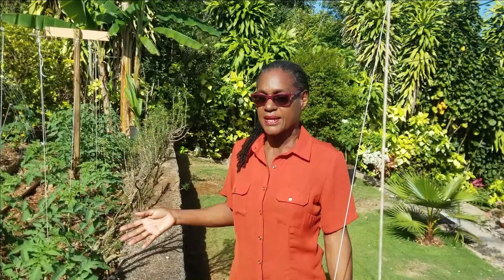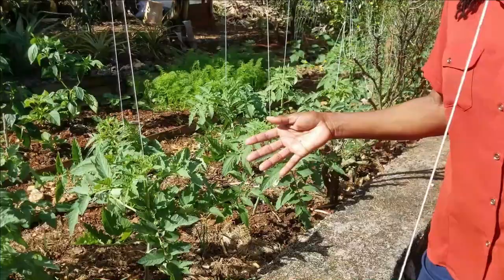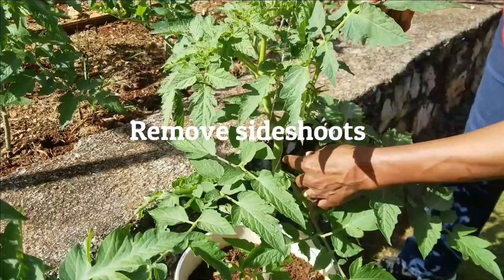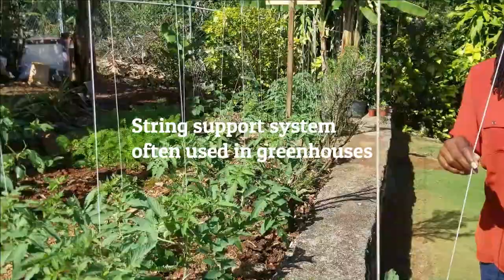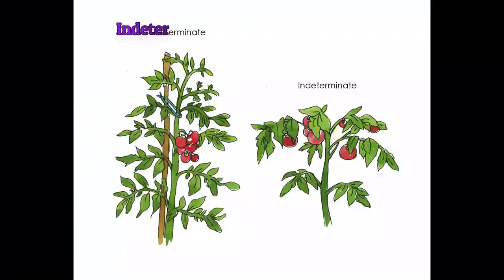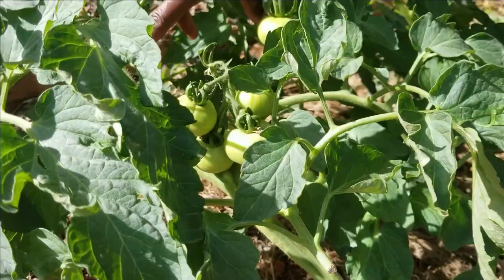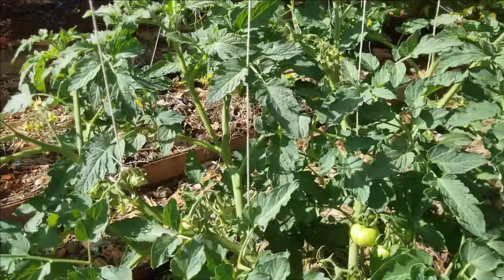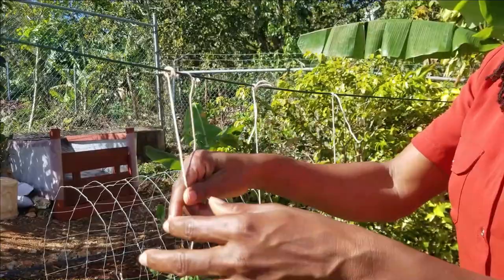Tomato Plants Amazing Two Week Growth Update!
Here's part 2 of the episode "Step by Step Demo GrowingTomatos in Beds and Pots". This is a two week update on the progress that has been made.
find out about the tie method used for stringsupport and two types of tomatoplants. There are so many intersting details in this one.

About:
We have a passion for agriculture that we would love to share with the world. We are devoted to developing and disseminating world-class agricultural training resources that are aligned to globally recognized Technical, Vocational Education Training (TVET) standards. Our Vision is to be the recognized producer of materials that are used to train and certify a significant proportion of the agricultural workforce in tropical regions. It’s our purpose to educate and inform all who are interested, including small-scale home gardeners. Let's come together to build an inclusive community of growth and self-sustainability.